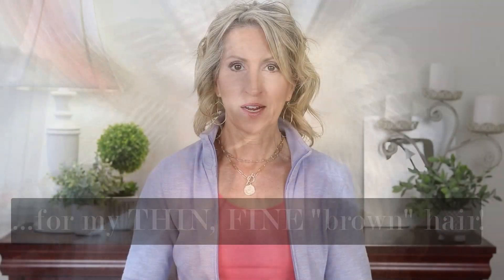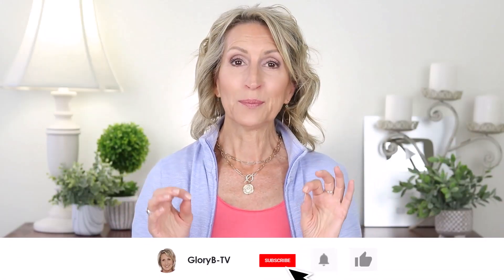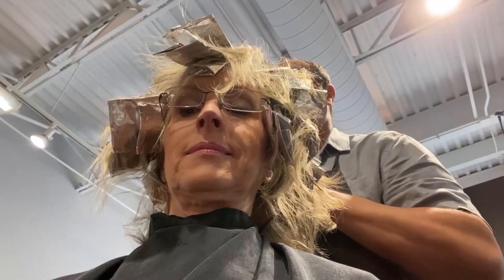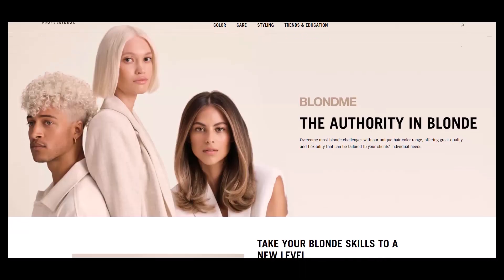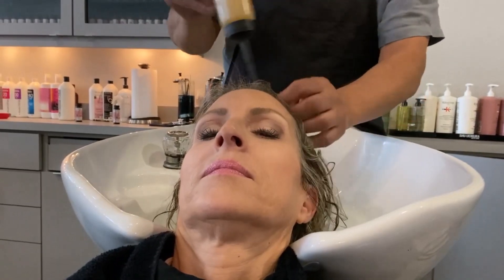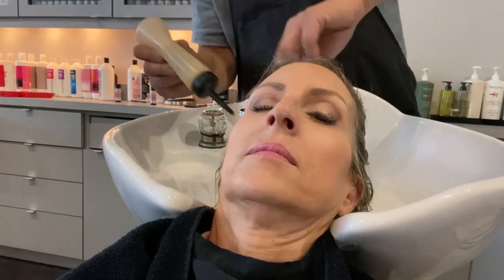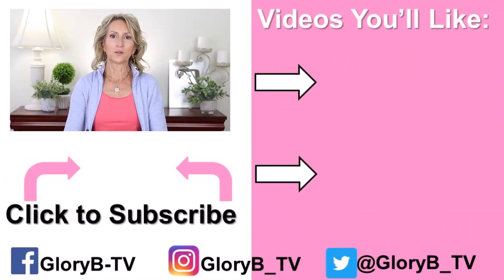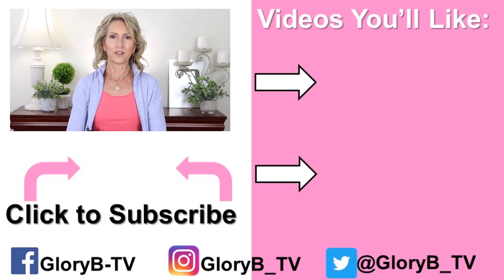Blonde Highlights on Fine Hair - Doesn't BREAK HAIR! | OVER 50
This is how my current stylist colors my blonde hair with highlights! If you liked this video, you might also like this one

Women with Color Treated Hair Love This Deep Conditioning Treatment (Especially if Your Hair is Dry)

Vanicream Unscented Hairspray
L'Oreal Nature's Therapy Mega Strength Blow Dry Crème

✅  WHAT ELSE I’M WEARING:

Anastasia Eyeshadow Singles in "Fresh" (creamy matte color)
Anastasia Eyeshadow Singles in "Stone"
Necklace - Paperclip Style in various pendant choices (in the "Coin" style)

GLORYBTV30

Vaquero Perdido by Mini Vandals